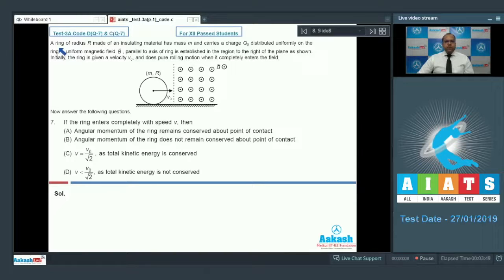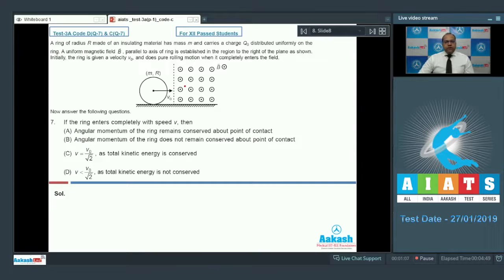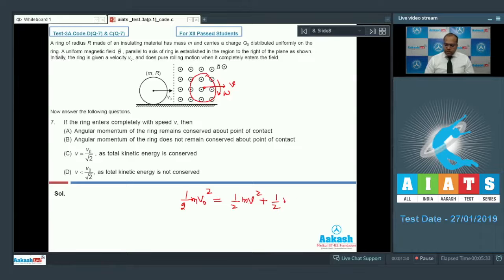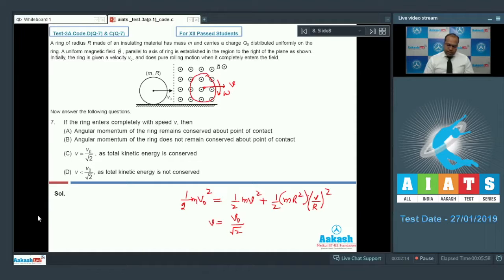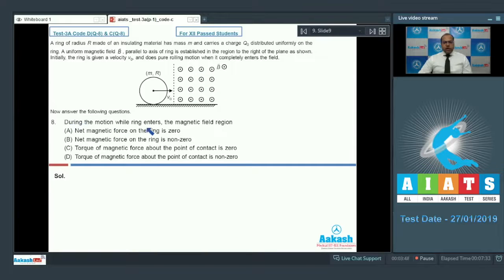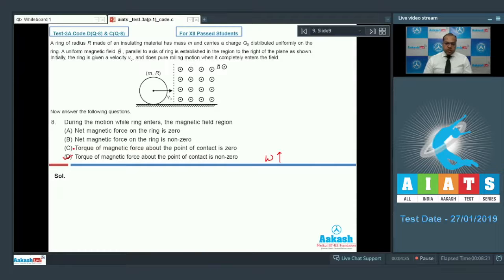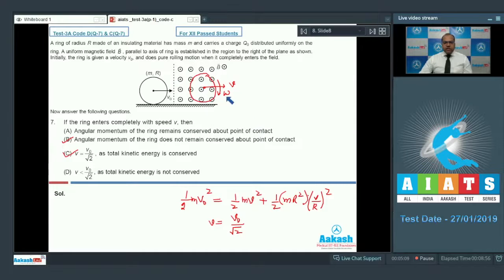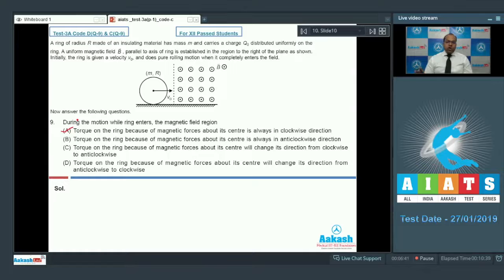AIATS TEST 3A PAPER 1 Code C&D For XII Passed Students PHYSICS JEE Advanced 2019 Q07 to 09